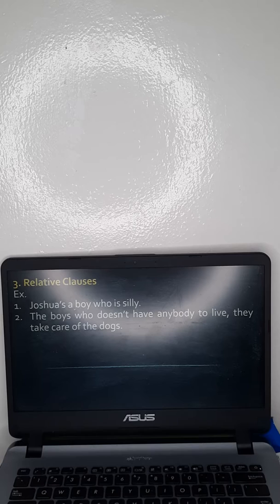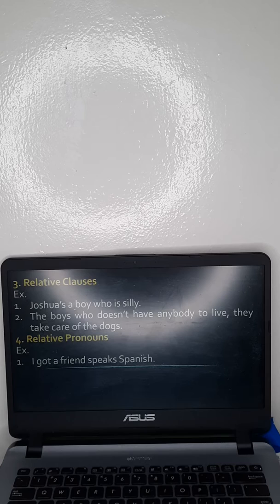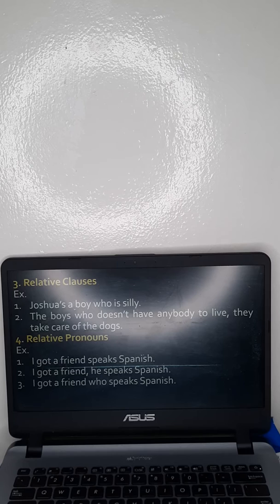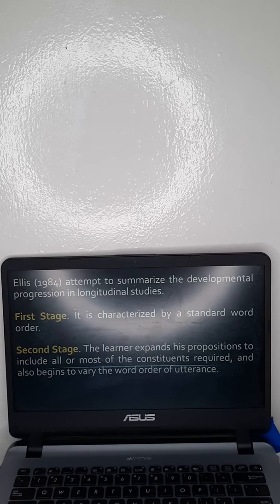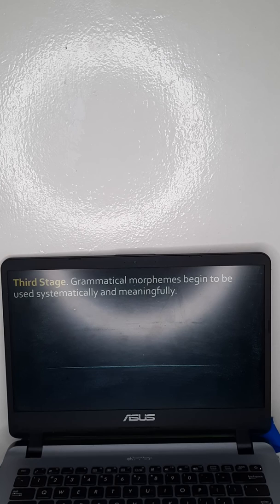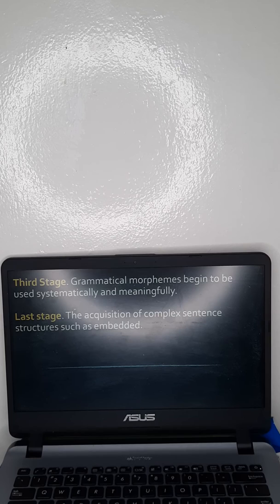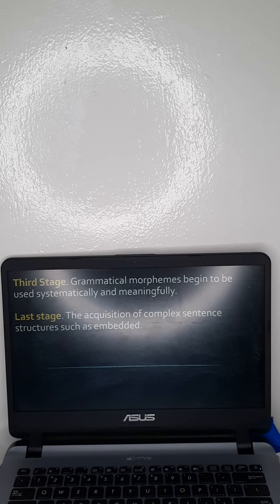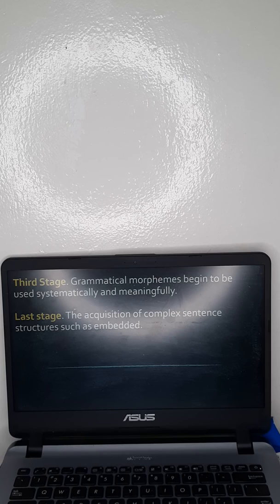Interlanguage and Natural Route of Development (2)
Second part of the discussion.